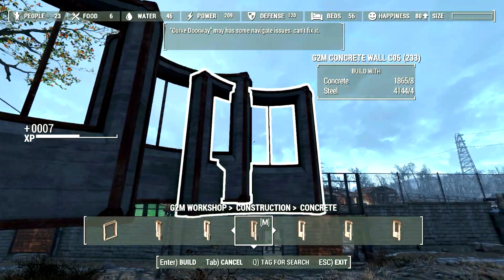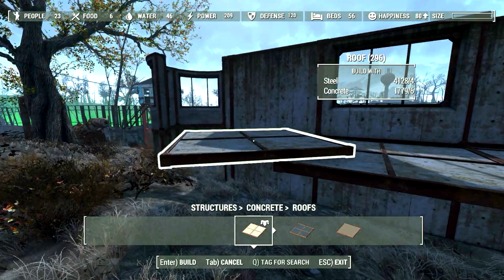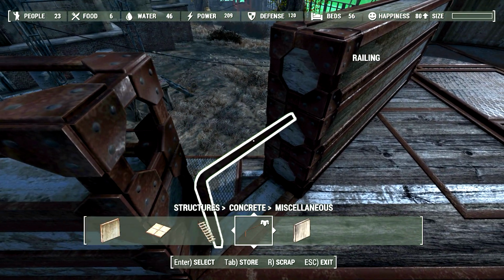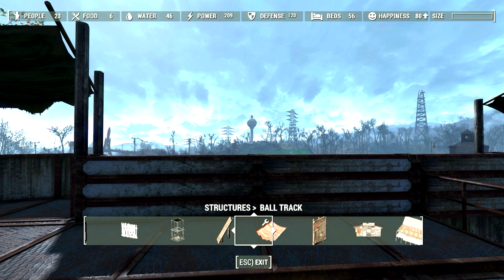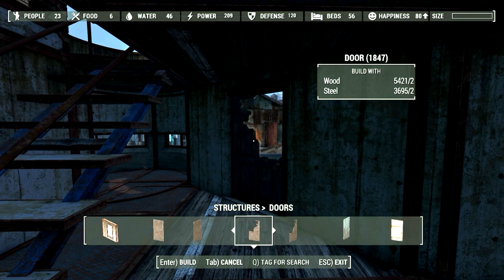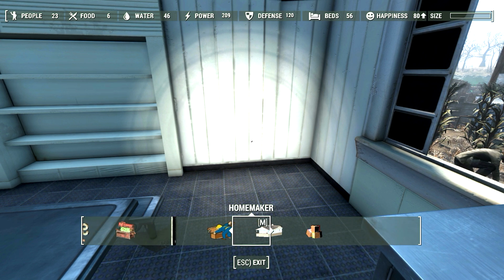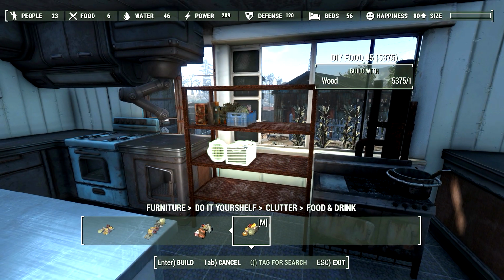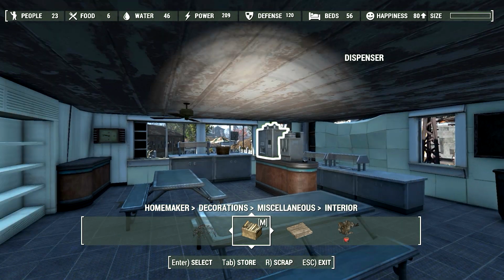REBUILDING SANCTUARY HILLS with General Dave | Ep. 9 - The Pillbox | RangerDave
● My most current MOD LIST can always be found in this Google Doc